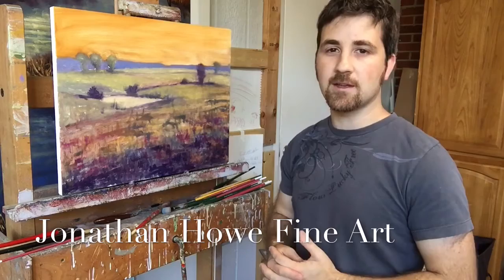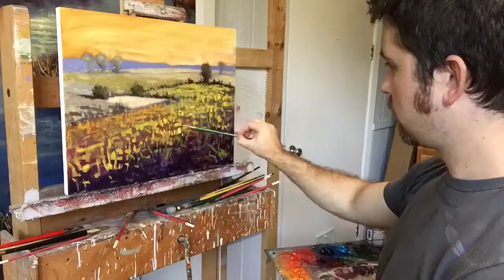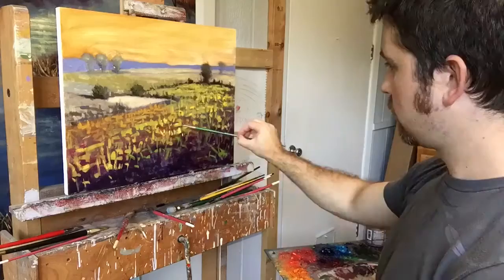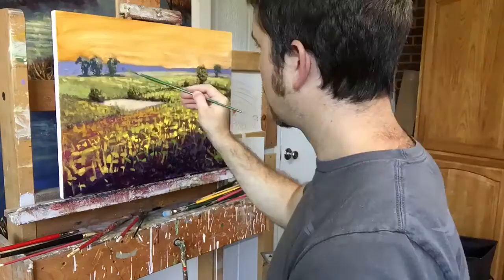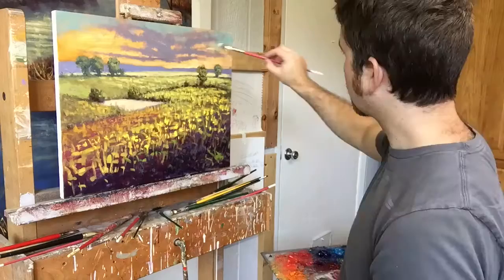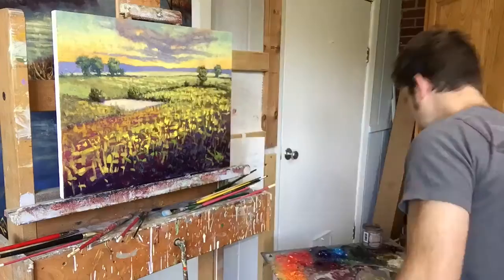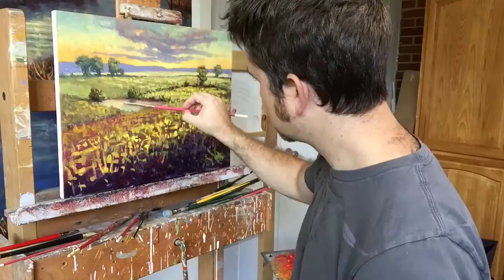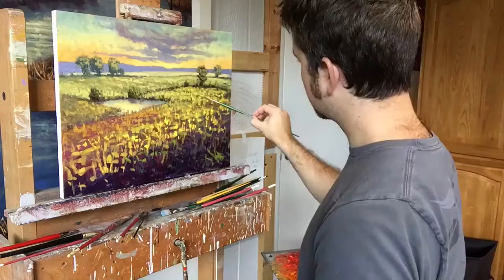Studio Painting Demonstration: Day 2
Day two on this little landscape painting, I show my process of bringing a painting to completion.